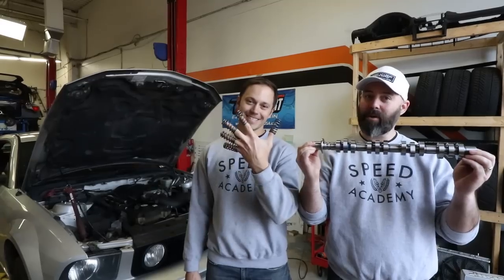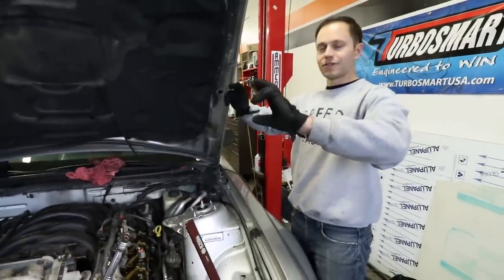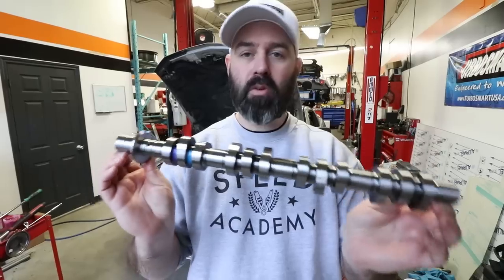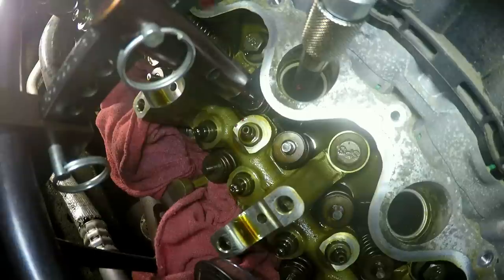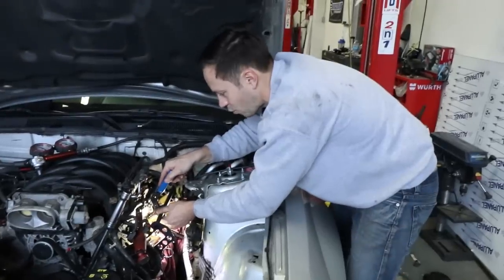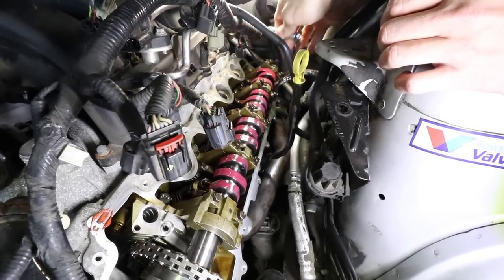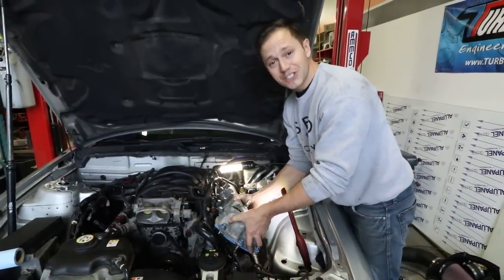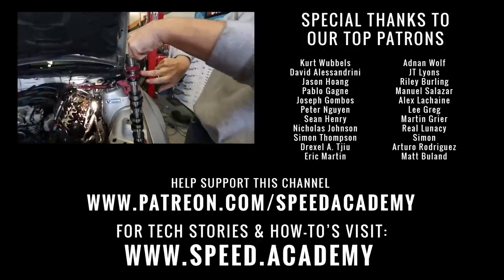How to Swap Mustang GT 4.6L V8 Cams & Valve Springs - Mullet Mustang - EP16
We show you how to swap the S197 Ford Mustang GT V8 stock camshafts and valve springs for some upgraded Comp Cams XFI VSR camshafts and Beehive stiffer valve springs and steel retainers as well as replacing the valve stem seals.